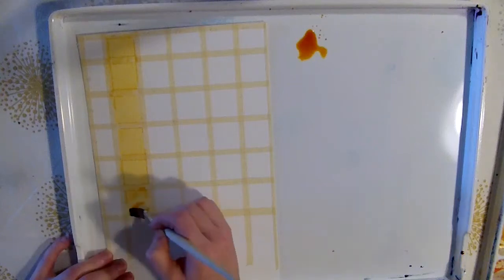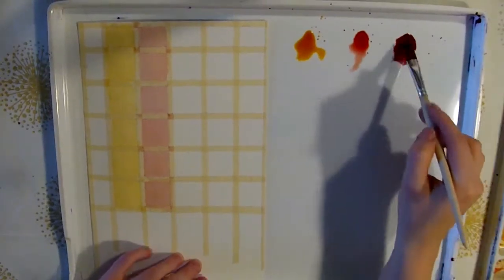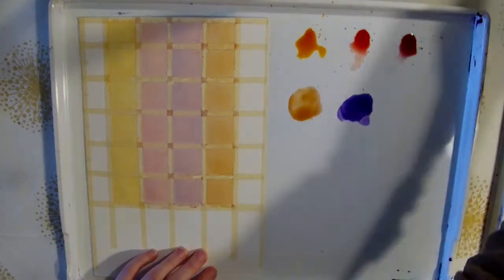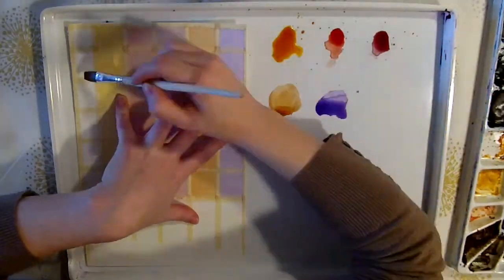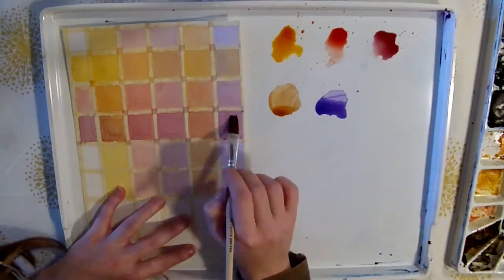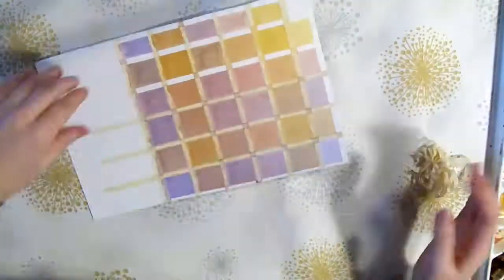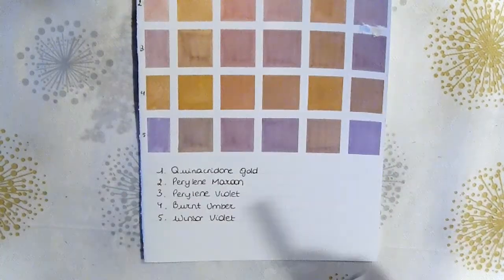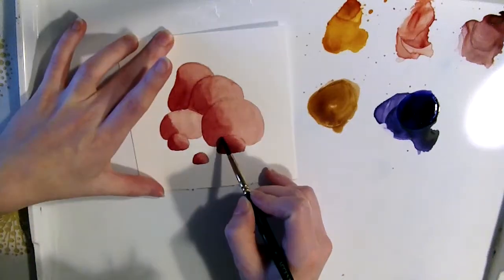How to make and use a Glazing Chart || Tutorial || Watercolor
In this tutorial I will explain how to make a glazing chart, why it could come in handy and how to use it. I hope this helps you with whatever project you want to take on.

MATERIALS
- Fabriano watercolour paper / 140lbs / 27x35cm / cold pressed fine grain cut in half
- Winsor & Newton Professional Watercolors
   - Quinacridone Gold
   - Perylene Maroon
   - Perylene Violet
   - Raw Umber
   - Winsor Violet

- White Uni-ball Signo Broad
- Pelican drawing ink
- Staedtler liner 0.5
- Daler Rowney Watercolor paper - Fine grain - 25x25cm - Cold pressed - 300g/m² (cut into 12,5 x 12,5 cm squares)